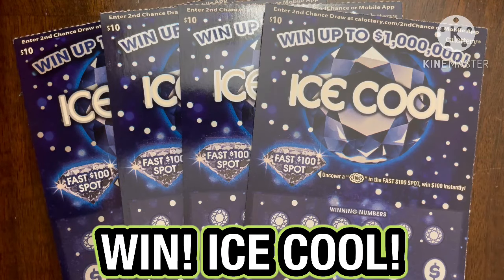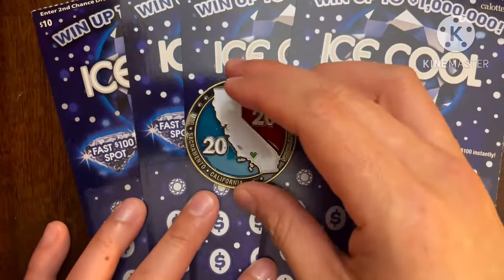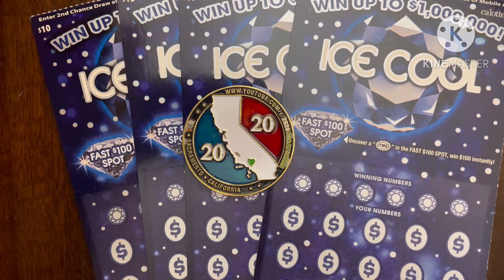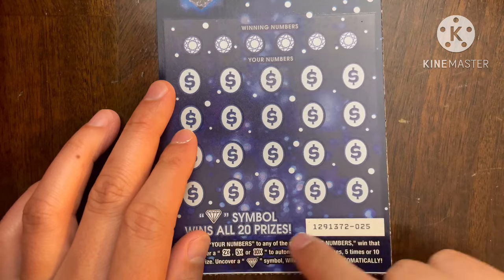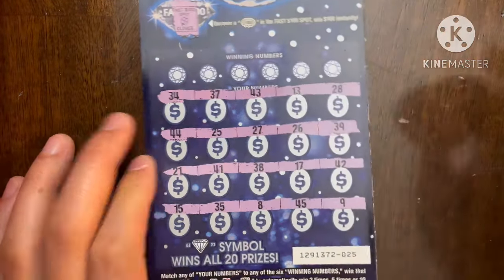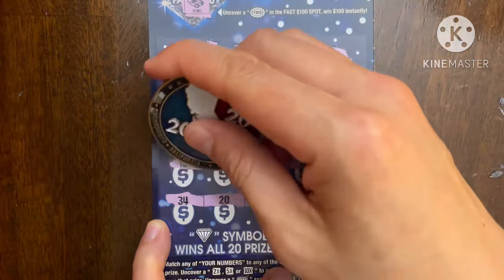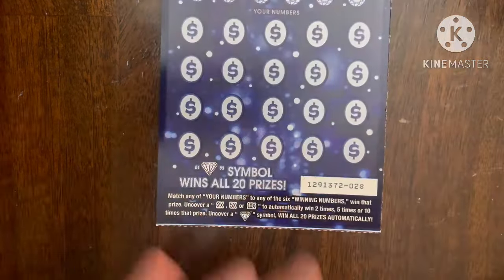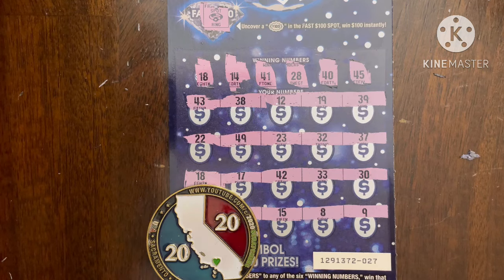WIN! ICE COOL! CA Scratchers